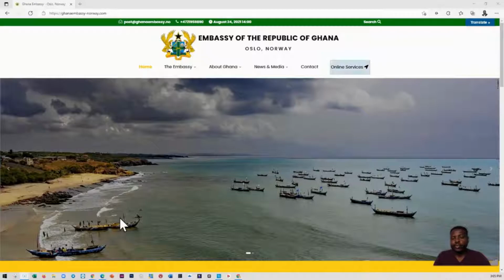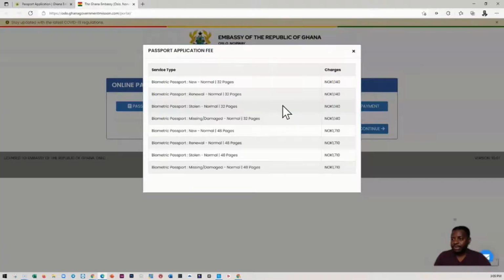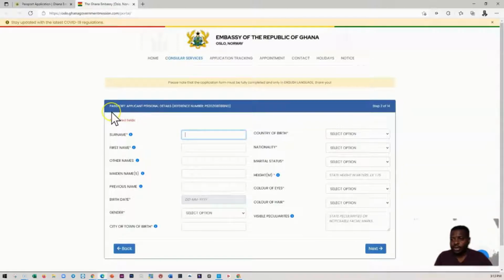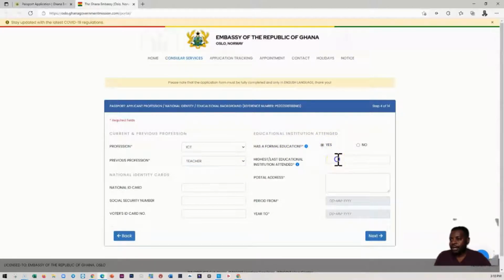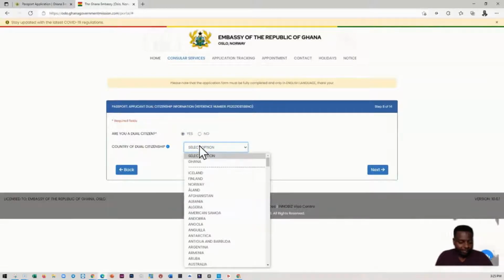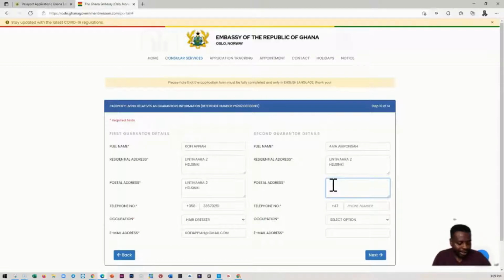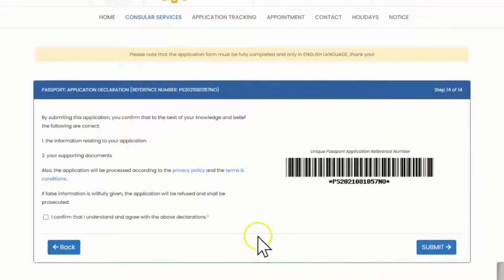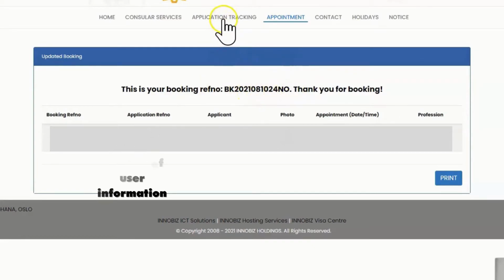How To Apply For A Passport From Ghana Embassy in Norway